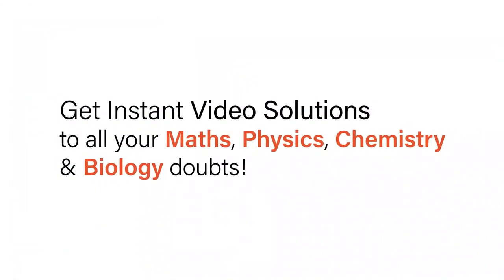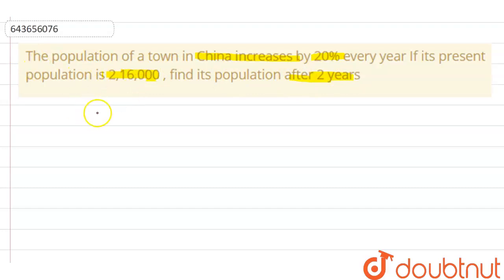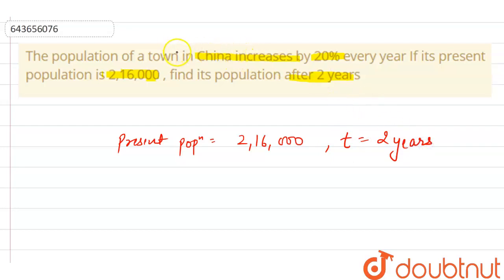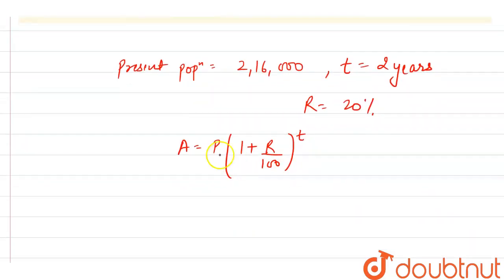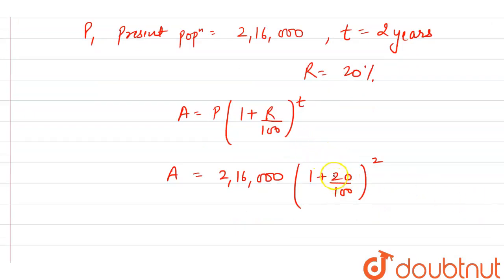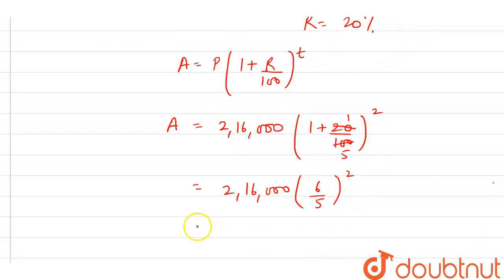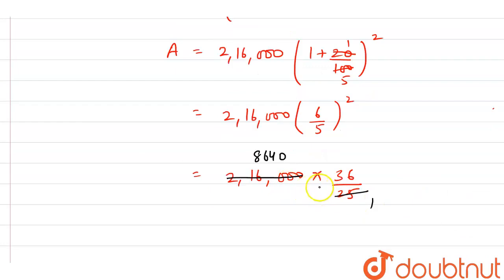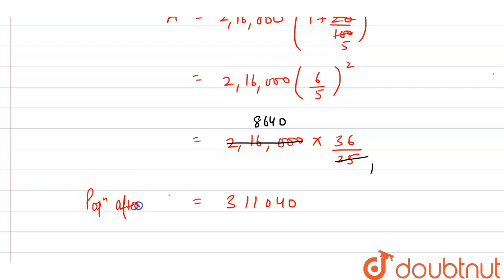The population of a town in China increases by 20% every year If its present population is 2,16,...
The population of a town in China increases by 20% every year If its present population is 2,16,000 , find its population after 2 years
Class: 9
Subject: MATHS
Chapter: COMPOUND INTEREST (USING FORMULA)
Board:ICSE

👉 Have Any Query? Ask Us.